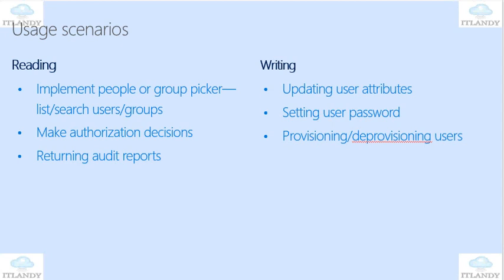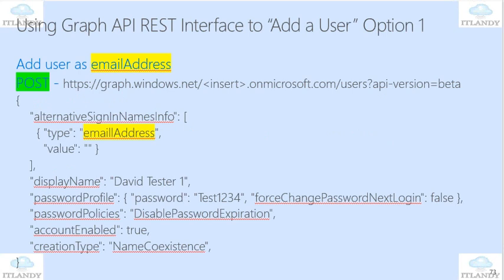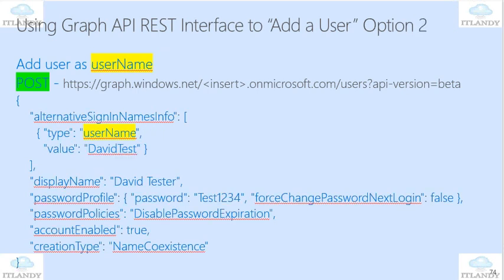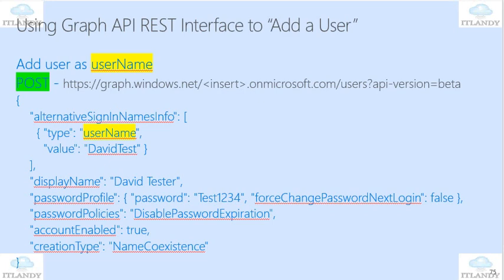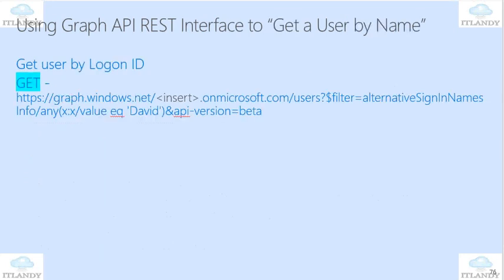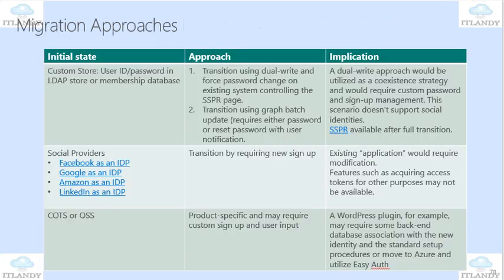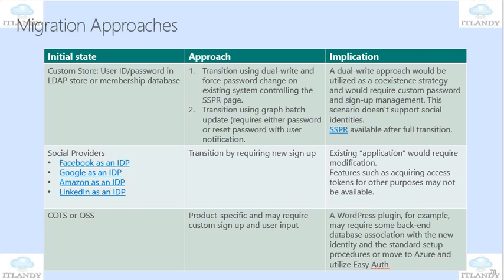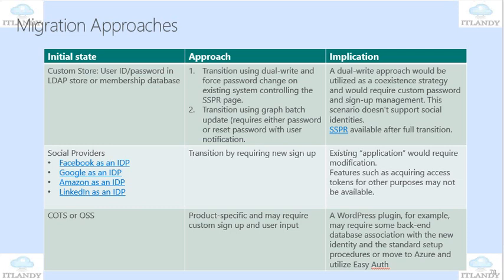Azure B2C Migration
AD Tenant
Azure AD
Azure subscription
Azure AD B2C advanced capabilities
What is Azure AD B2C
Azure AD B2C core capabilities
Adding identity providers and custom attributes
Customizable settings for policies
Creating and testing basic policies
Integrating applications with Azure AD B2C
OAuth 2.0 Overview
Authorization code flow summary
Client credentials flow summary
Resource owner password flow summary
Implicit flow summary
OpenID Connect overview
Web application integration
OAuth 2.0 authorization code redeem
What is the Graph
Graph scenario
Migration Approaches
Using Graph API REST Interface to “Add a User”